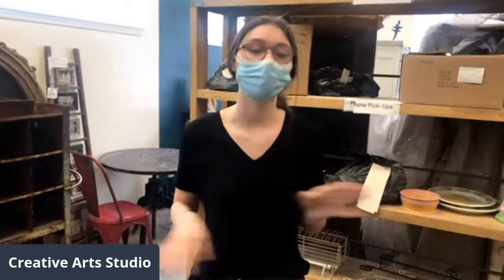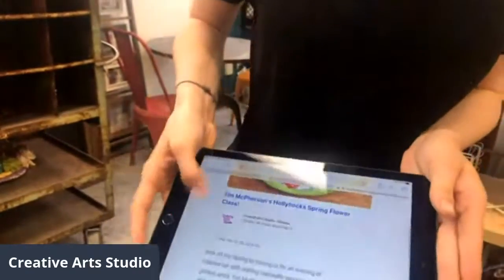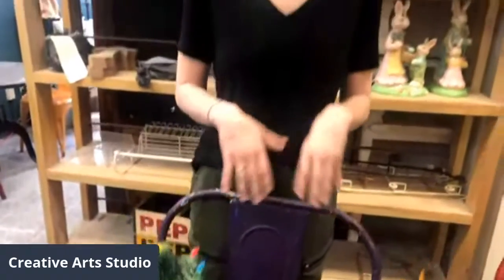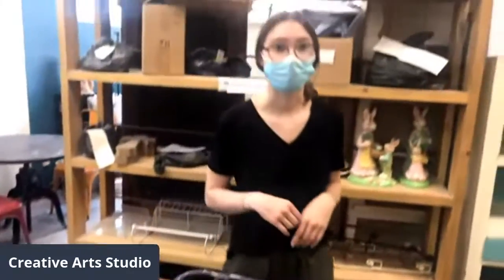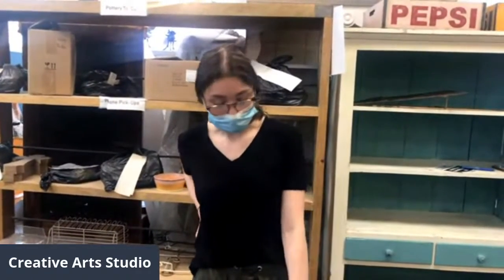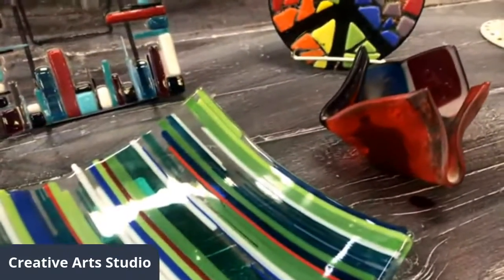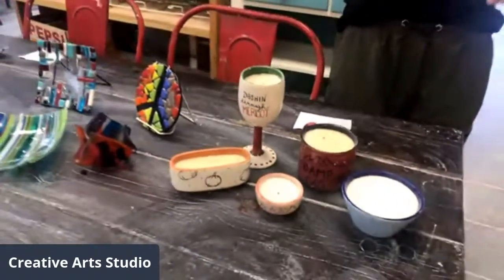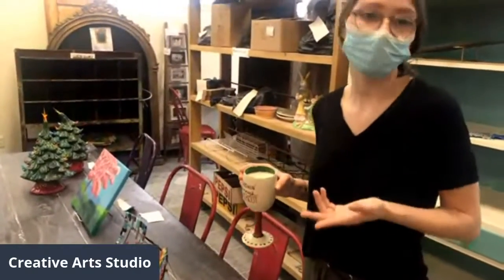PotteryPainting April and May 2021 Art class tour at Creative Arts Studio in Royal Oak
Hear all about our upcoming classes!
April and May 2021 Art class tour at Creative Arts Studio in Royal Oak

At the Creative Arts Studio, we offer the best art classes for children and adults in the Metro Detroit Area! From pottery painting technique classes to Mommy and Me classes on Saturday mornings we’ve got a class for everyone. Our Tween clubs on Friday nights are great for preteens and teens to get in and get messy and for parents to have a much-needed date night. Schedule private lessons on the pottery wheel, for canvas painting, pallet board painting, glass fusing, mosaics, beading, and more! Looking to become an expert? Our long-term courses in wheel throwing and mosaics will have you creating like a pro in no time! Learn about our classes on this page, in-store, through our email list, or on Facebook. Have you RSVP-ed on Facebook? Make sure to put your deposit down via the class calendar below as we can’t officially hold you a spot without a deposit.